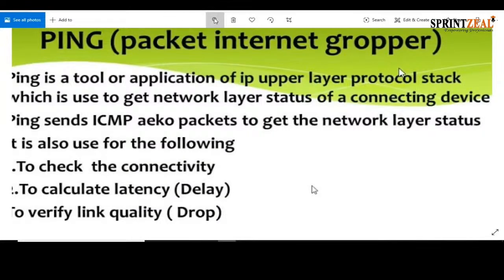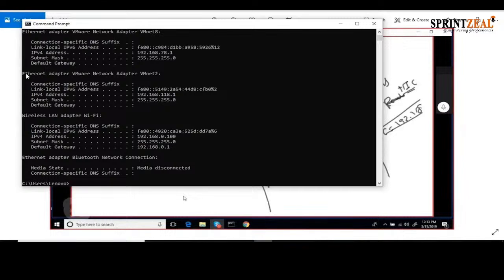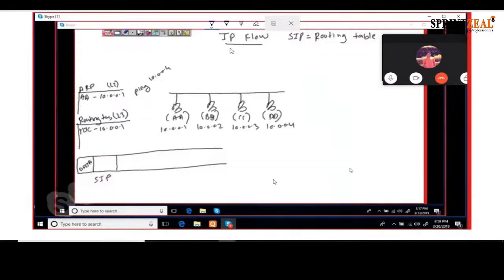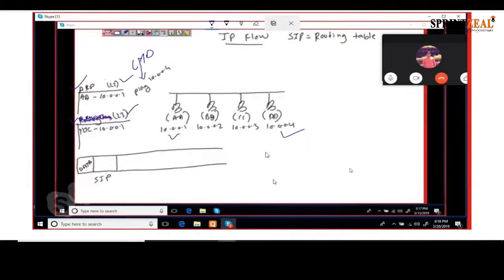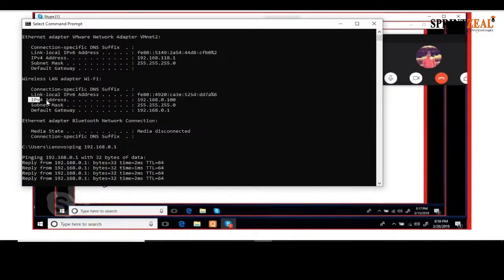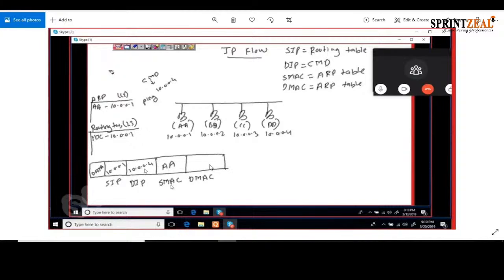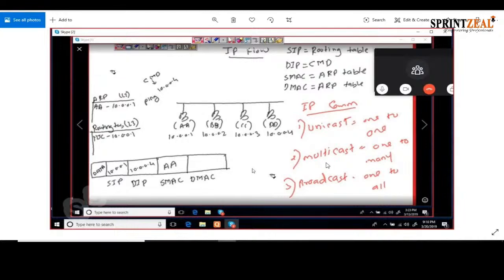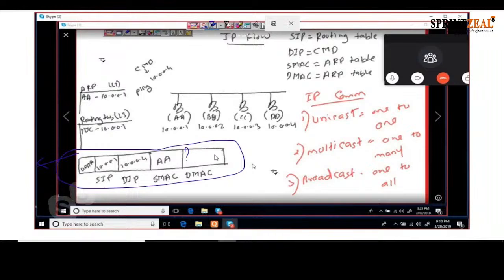CCNA | Online CCNACertification Training | CCNA Tutorial Part-7